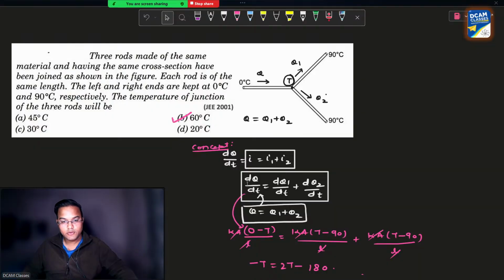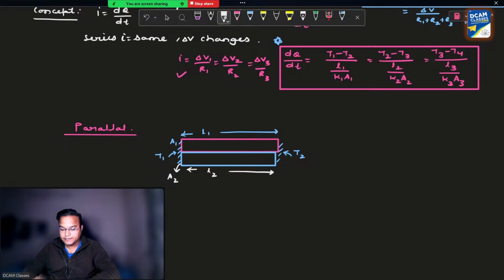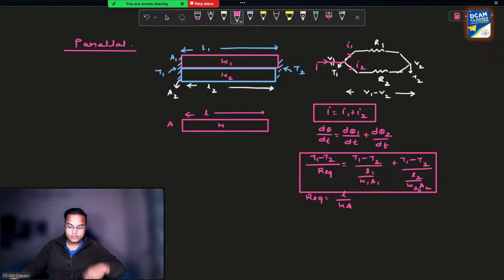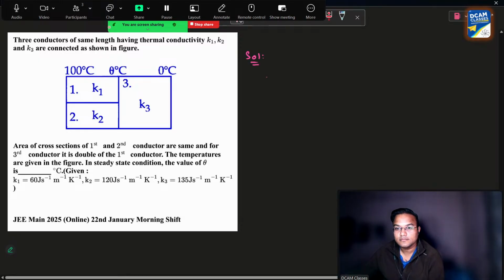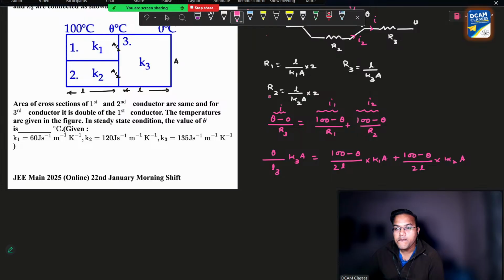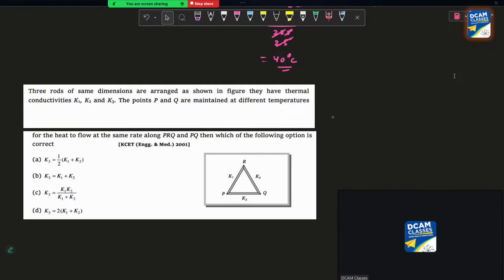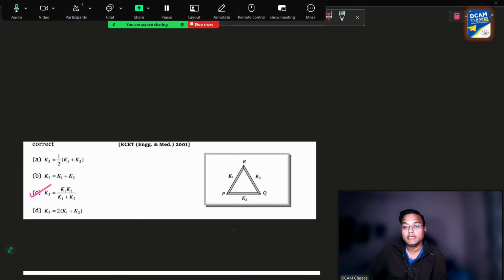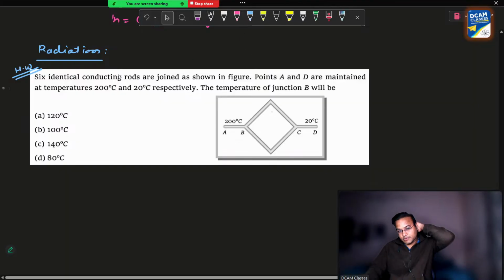jee main /advance class 11 physics : heat and mass transfer class-4 ( 3 february 2026)